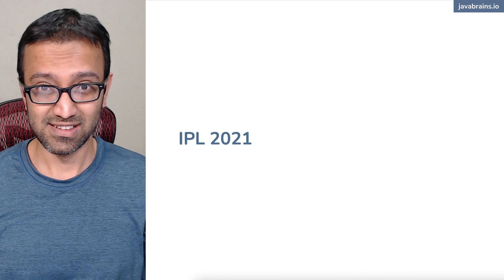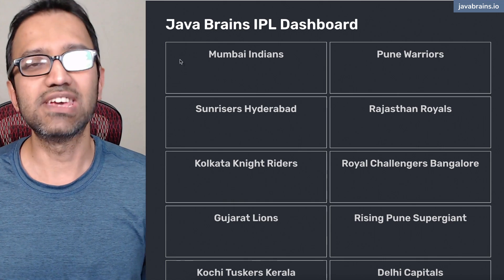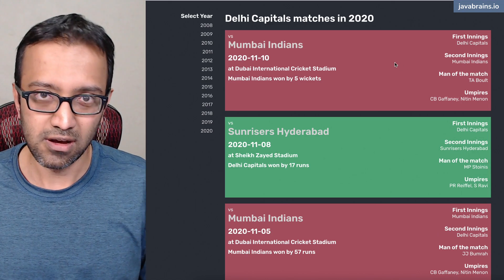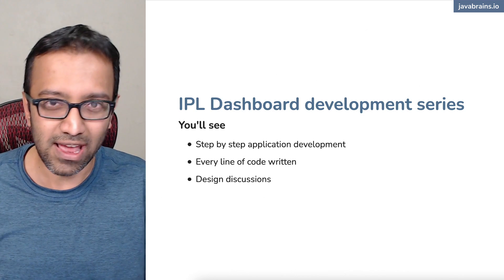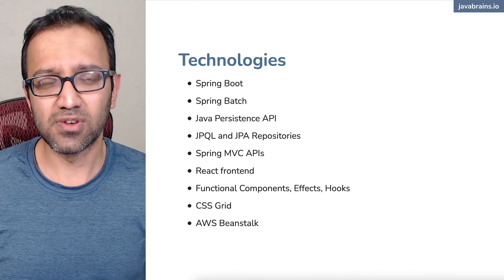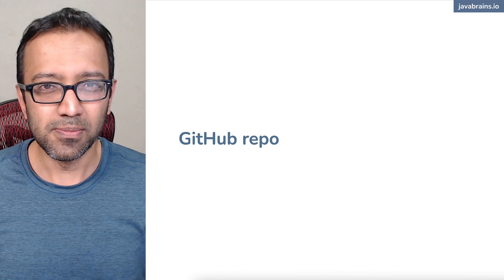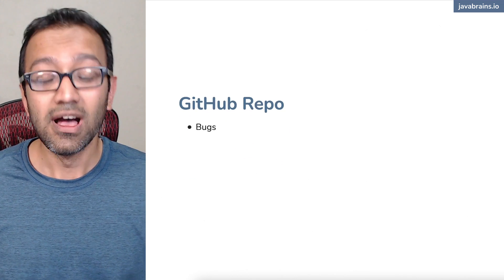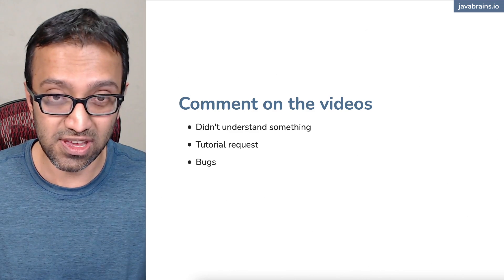IPL Dashboard - New Full Stack Development Series - Java Brains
It's IPL season! Irrespective of whether you follow cricket or not, I am happy to announce that over the next few weeks, I am releasing a series of videos that cover full stack web application where we'll be building a simple IPL dashboard app from the scratch.